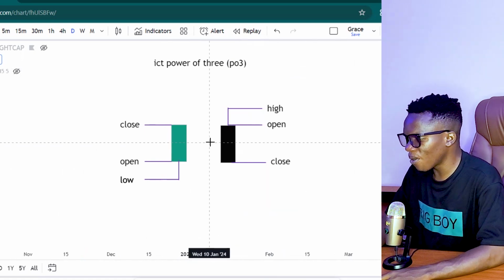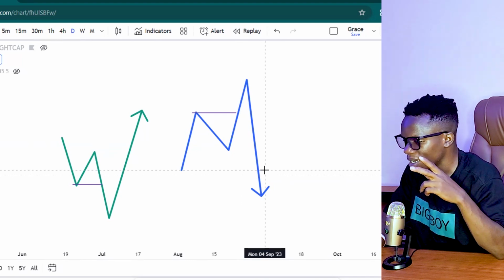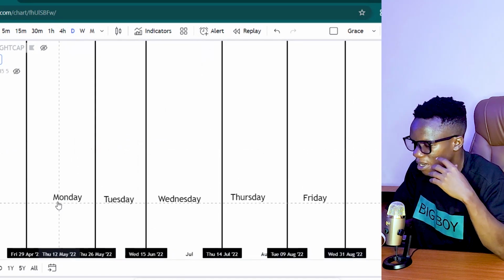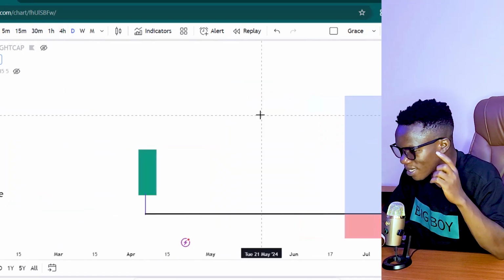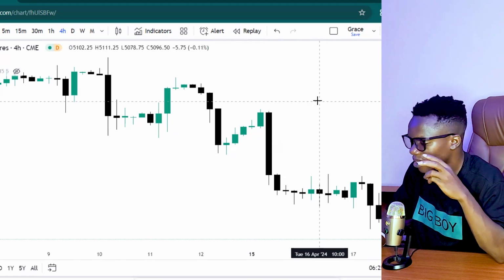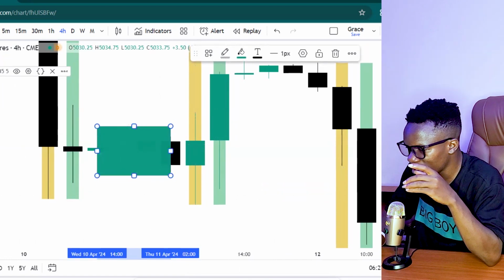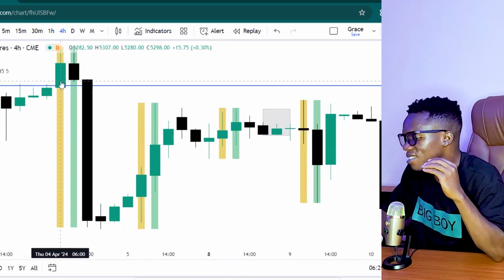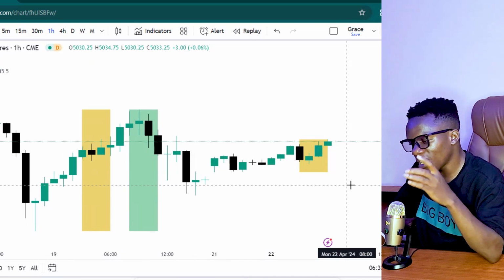ICT power of three is Everything You Need to Win